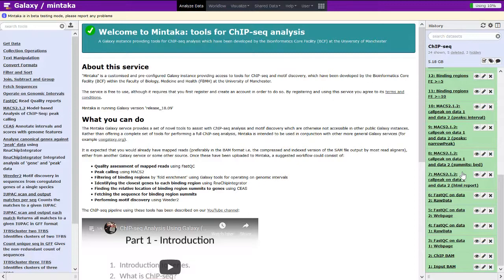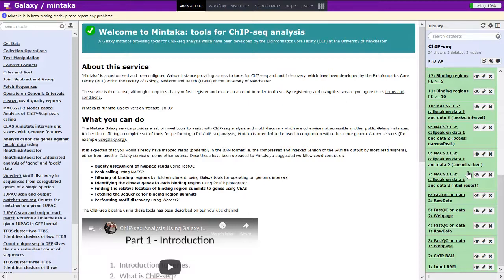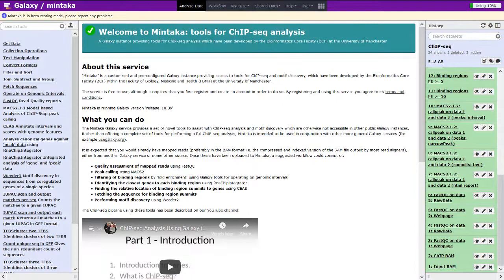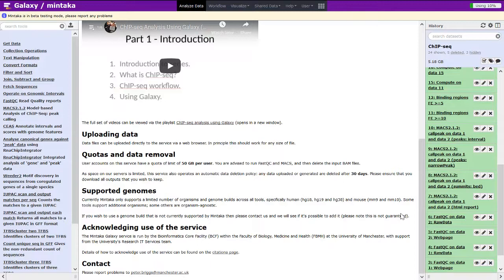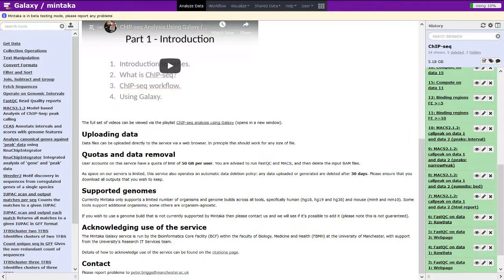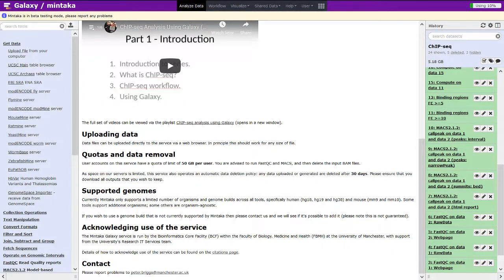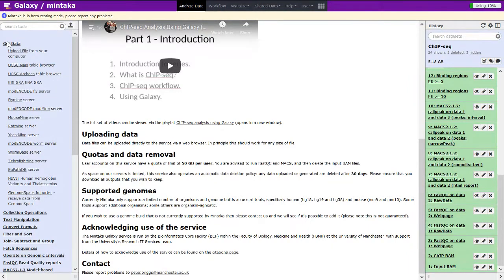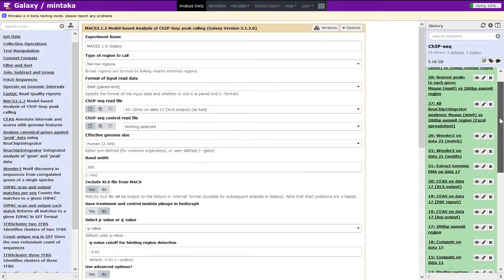Introducing ‘mintaka’: A public instance of Galaxy for ChIP-seq analysis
If this was helpful this please give a "thumb up". Otherwise, leave a comment so I can improve the content - thanks!

This video introduces the launch of a new Galaxy instance, called Mintaka.  This allows you to run your own ChIP-seq analyses using the tools described in the 2015 video series.